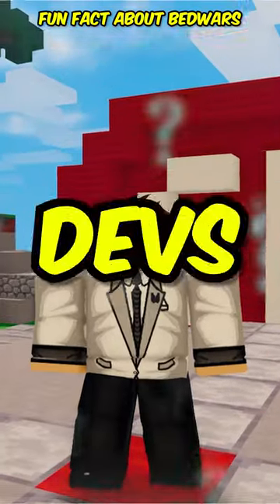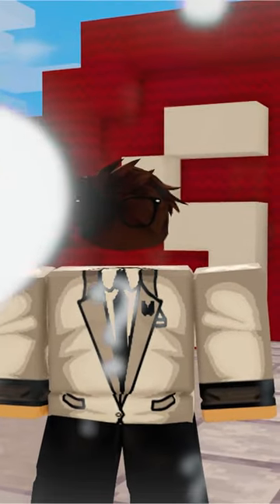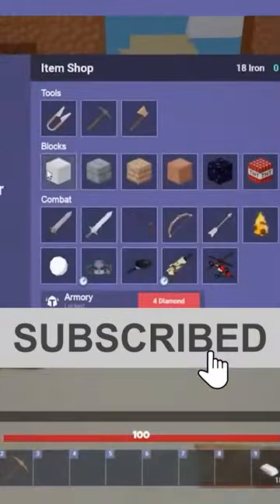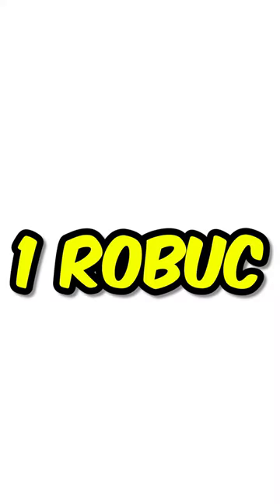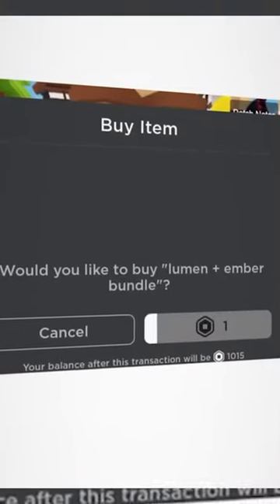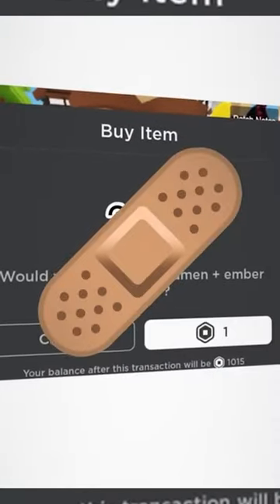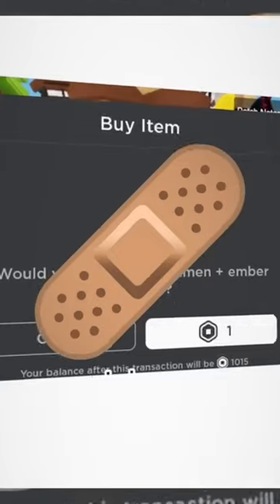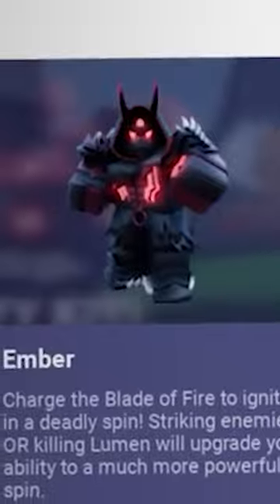You Can Get These Kits FOR FREE In Roblox Bedwars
What is ROBLOX? Roblox is an online virtual playground and workshop, where kids of all ages can safely interact, create, have fun, and learn. It’s unique in that practically everything on ROBLOX is designed and constructed by members of the community. ROBLOX is designed for 8 to 18 year olds, but it is open to people of all ages. Each player starts by choosing an avatar and giving it an identity. They can then explore ROBLOX — interacting with others by chatting, playing games, or collaborating on creative projects. Each player is also given their own piece of undeveloped real estate along with a virtual toolbox with which to design and build anything — be it a navigable skyscraper, a working helicopter, a giant pinball machine, a multiplayer “Capture the Flag” game or some other, yet­to­be­dreamed-up creation. There is no cost for this first plot of virtual land. By participating and by building cool stuff, ROBLOX members can earn specialty badges as well as ROBLOX dollars (“ROBUX”). In turn, they can shop the online catalog to purchase avatar clothing and accessories as well as premium building materials, interactive components, and working mechanisms. roblox,SirSkittles,roblox bedwars,roblox,roblox bully story,roblox bully,bully roblox,roblox bully bacon,roblox bacon bully,roblox music video,bully,bully roblox song,bacon slender roblox,roblox bacon,roblox bully story alone,roblox noob bully,bacon hair getting bullied roblox,roblox bully video,roblox story,roblox movie,roblox music bully video,a roblox bully story,a bully story roblox,roblox a bully story,roblox bacon hair,bacon hair bully,roblox bully tik toks